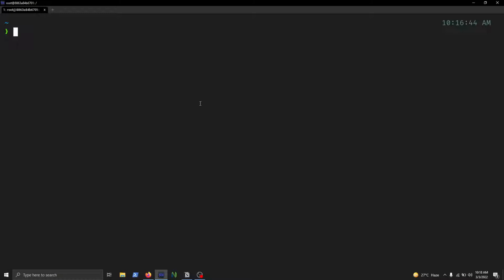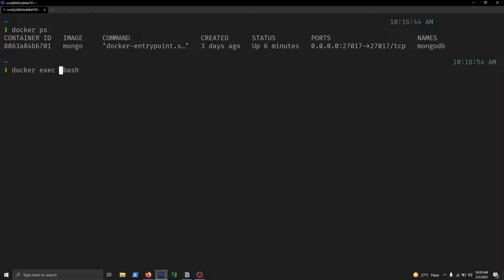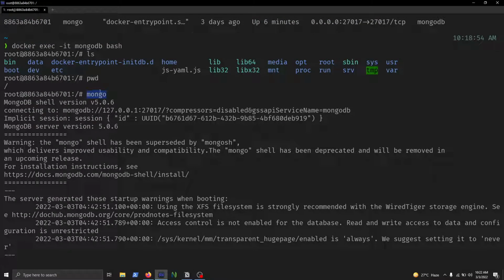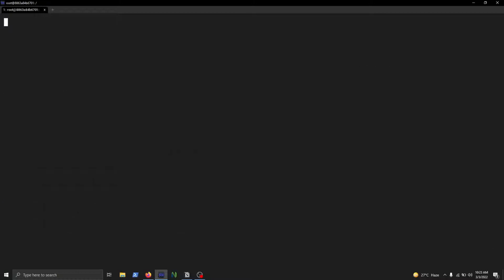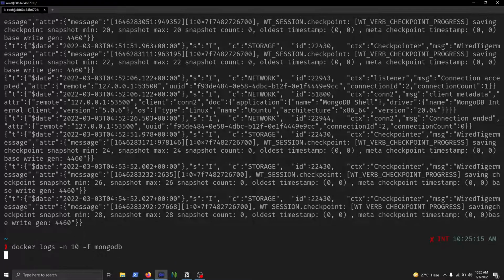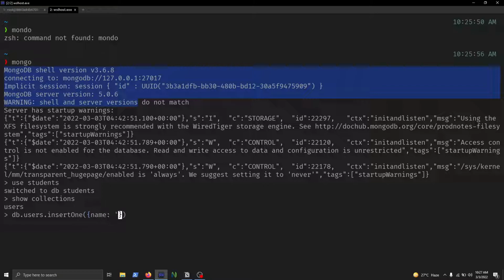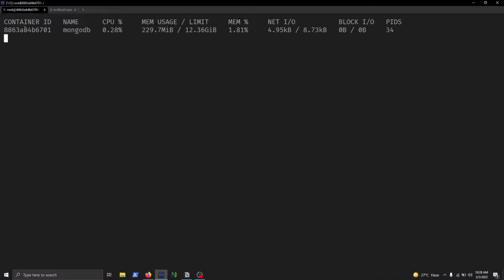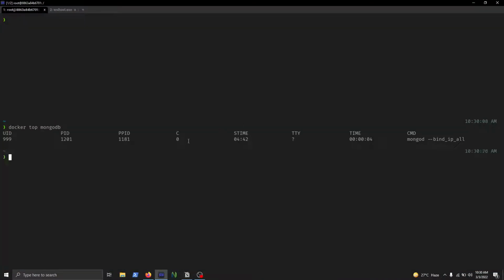Docker for newbies [part-7] - Docker Health Check and Essential Commands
In this video we learn about basic health check commands to check if your docker container is running fine